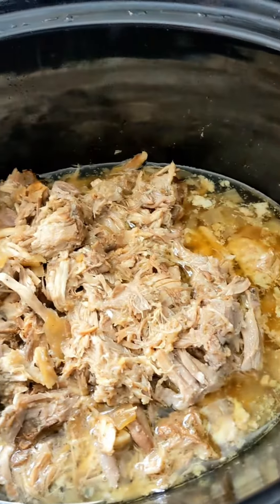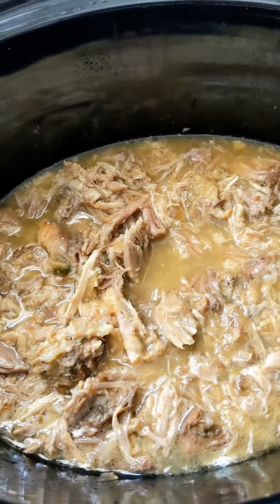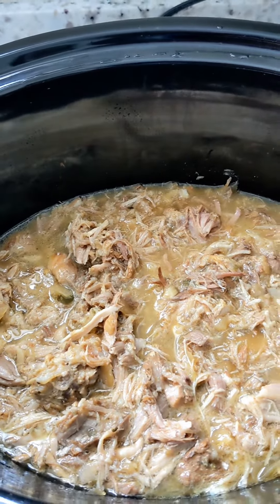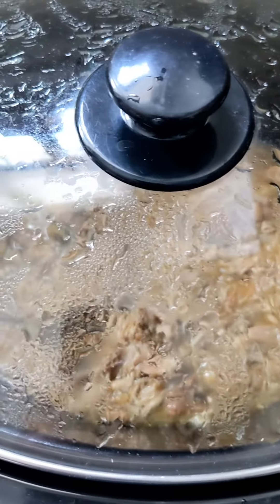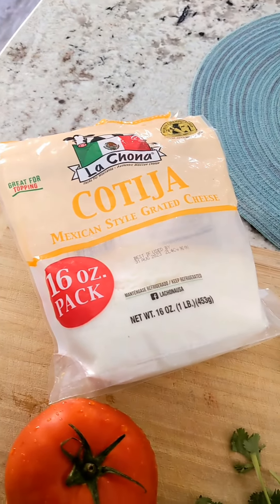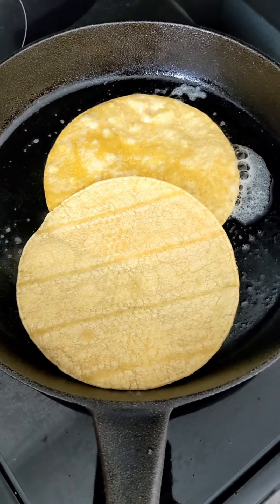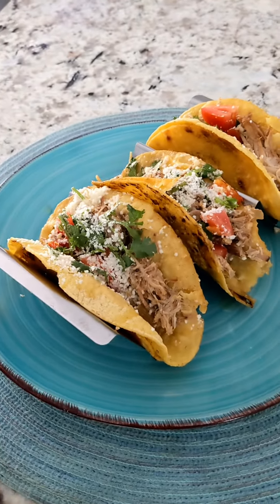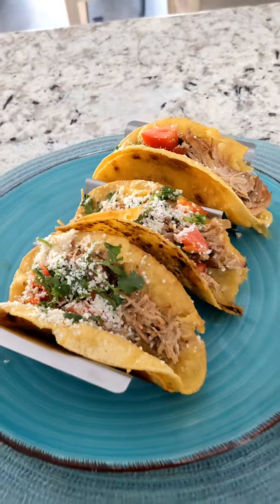Delicious Tacos at Home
Hey lovelies! So I'm always being sent these restaurants in my area and one particular restaurant the food looks so delicious but the inconvenience of actually going always gets in the way. So I decided to create my rendition of the food that I saw in the post. Hope you guys like this.

Let me know if you try this. enjoy!